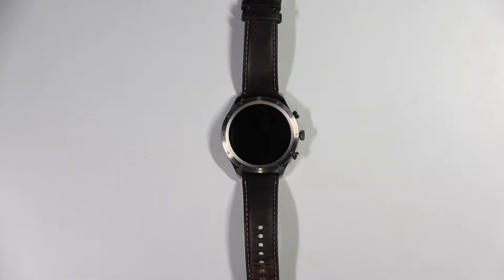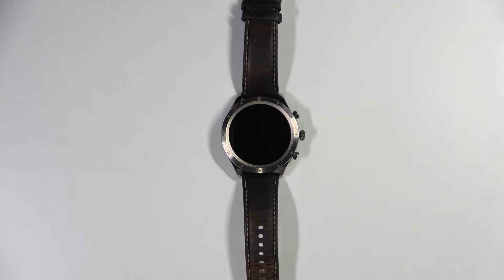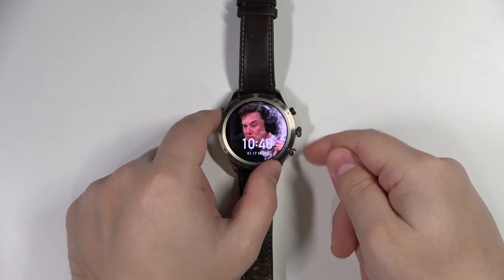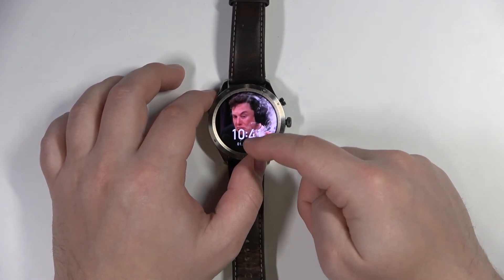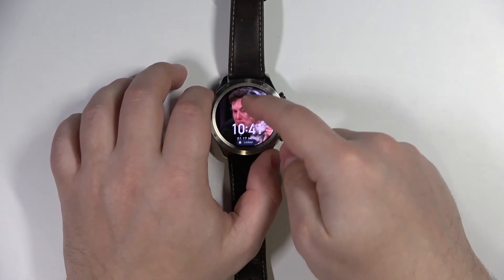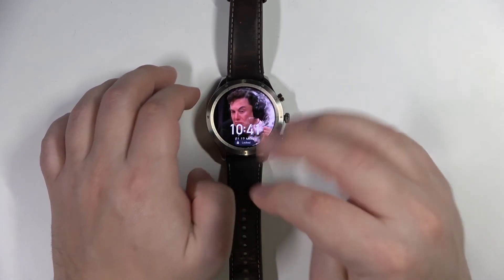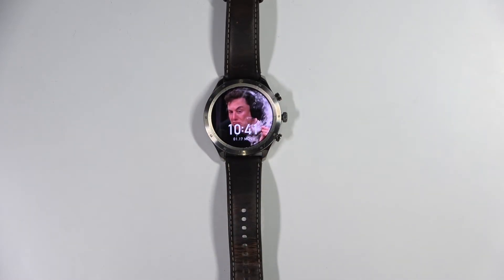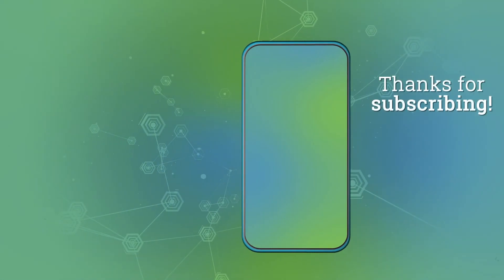How to Lock Touch Screen on AMAZFIT Zepp Z – Adjust Security Settings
Read more info about AMAZFIT Zepp Z:
Have you ever tried locking the screen of an AMAZFIT Zepp Z? Do you wonder how to keep data on an AMAZFIT Zepp Z safe and secure? We present a tutorial that explains how to lock the touchscreen in AMAZFIT Zepp Z. If you wondered how to get access to the security settings in AMAZFIT Zepp Z to disable the touch screen, find out the above video guide and learn how to do it successfully. Let's follow the video guide to protect AMAZFIT Zepp Z data. Visit our HardReset.info YT channel and discover many useful tutorials for AMAZFIT Zepp Z.

How to lock touch screen in AMAZFIT Zepp Z? How to customize security settings in AMAZFIT Zepp Z? How to protect AMAZFIT Zepp Z data? How to keep AMAZFIT Zepp Z data safe? How to deactivate the touch screen in AMAZFIT Zepp Z? How to disable the touch screen in AMAZFIT Zepp Z?